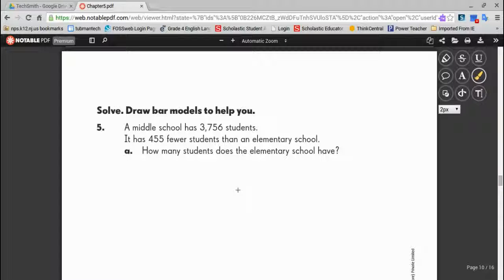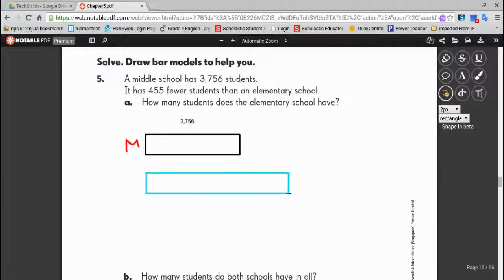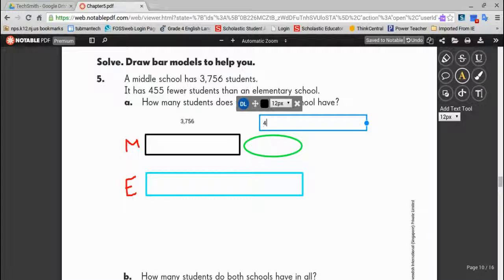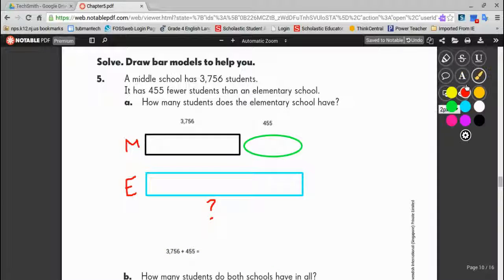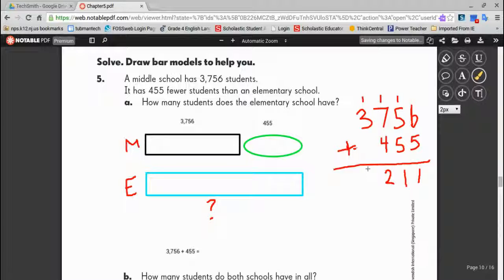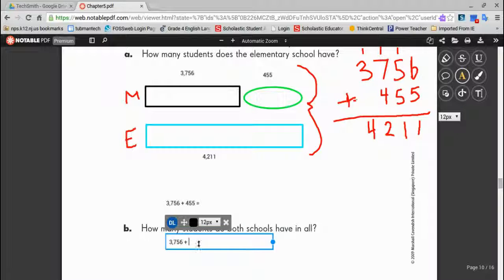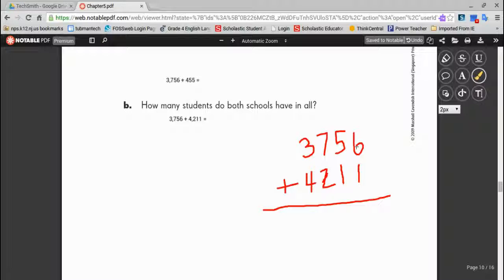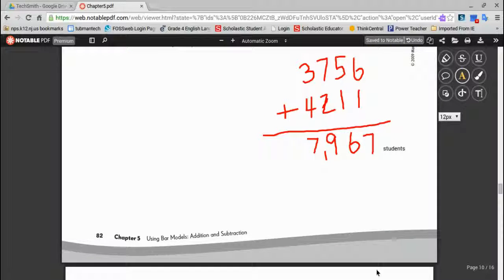Chapter 5 pg 82